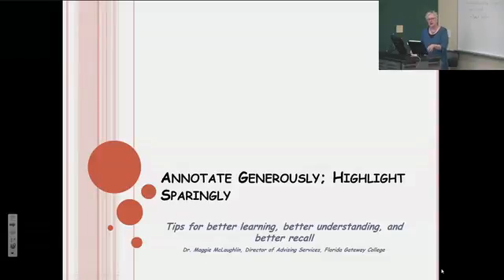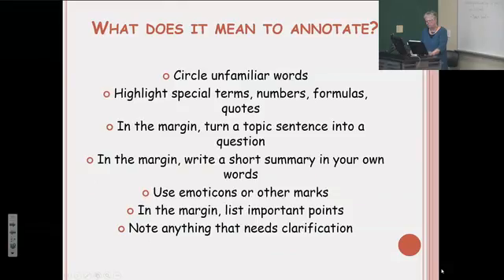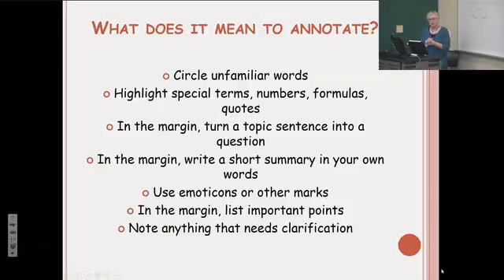Annotate Generously; Highlight Sparingly